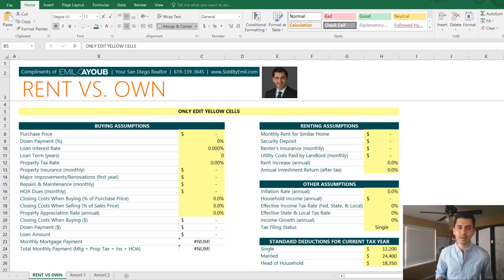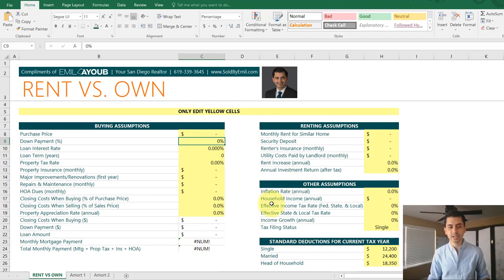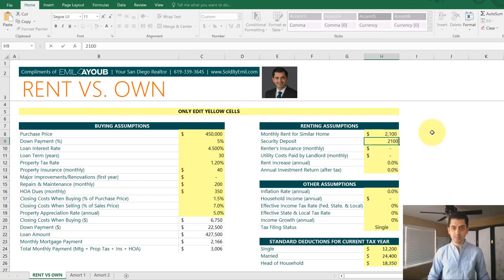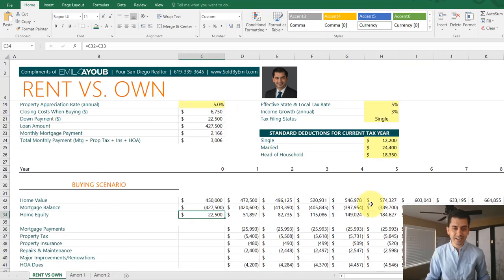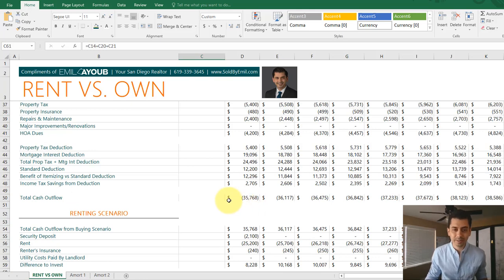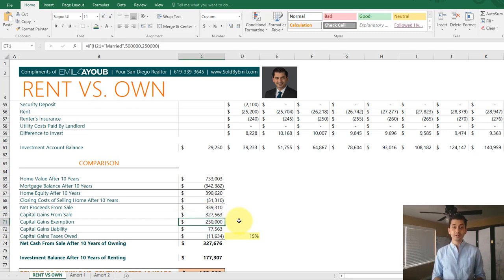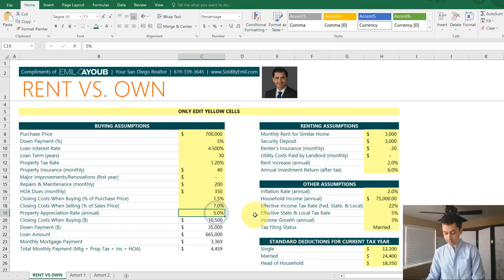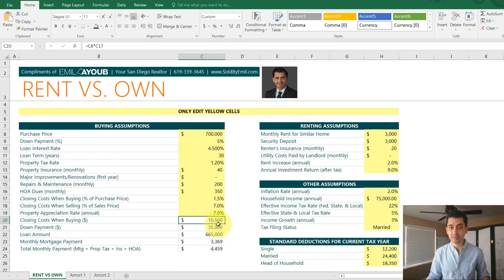IS IT BETTER TO RENT OR BUY A HOME IN SAN DIEGO? (FREE CALCULATOR!) | San Diego Realtor Emil Ayoub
Is it better to Rent or Buy a home in San Diego?

With my RENT VS. OWN CALCULATOR you will Discover

✓ What your NET BENEFIT is (AKA how much more MONEY you’ll have!) after 10 years when comparing:

Buying your home and selling it after 10 years
VS.
Renting a similar home and investing the home purchase money elsewhere

Just enter some basic assumptions into the CALCULATOR and let it do all the work for you!

It will automatically calculate and forecast the costs and benefits of the next 10 years!

Emil Ayoub, Your Real Estate Agent

Serving San Diego County, CA

Emil Ayoub DRE# 01859807
Big Block Realty DRE# 01885775